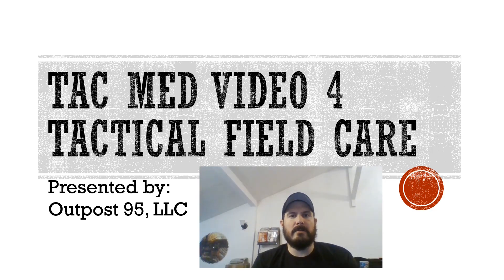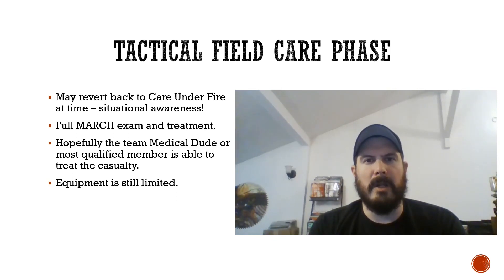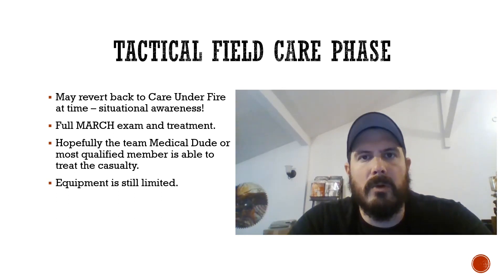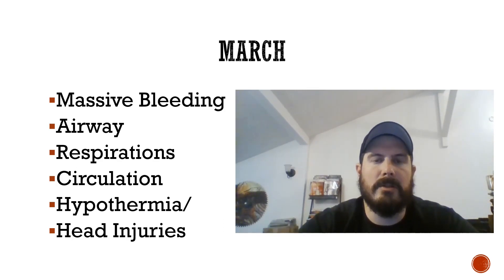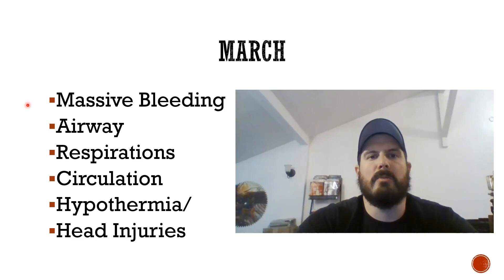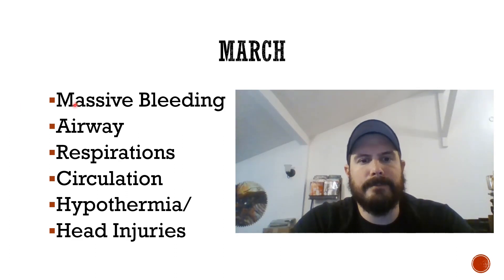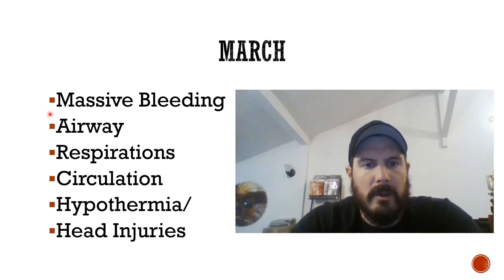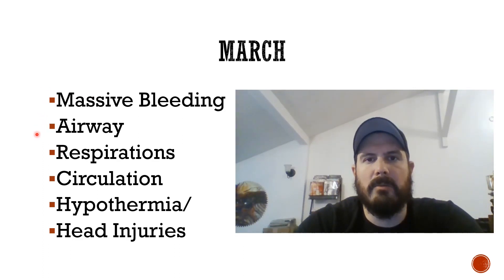Tactical Field Care Phase - TacMed #4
In this installment of the Tactical Medicine Series we are going over the the second Phase of TacMed - The Tactical Field Care Phase. Following Care Under Fire, where we are concerned with making ourselves safe. Now we are introducing the MARCH algorithm and considerations for providing care in the field.

Remember don't take medical advice from some guy on the internet, check with your doctor first. I'm simply sharing what the government taught me prior to going into combat as a Hospital Corpsman assigned to the Marine Corps.